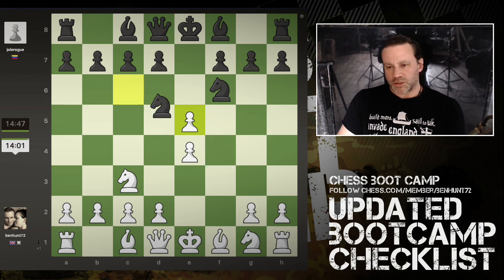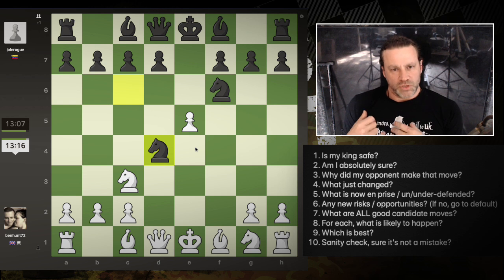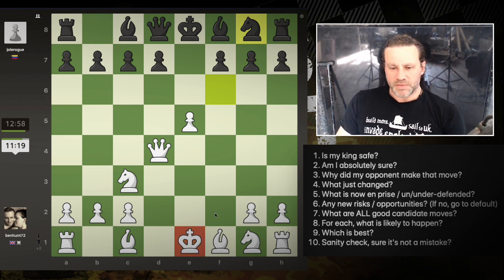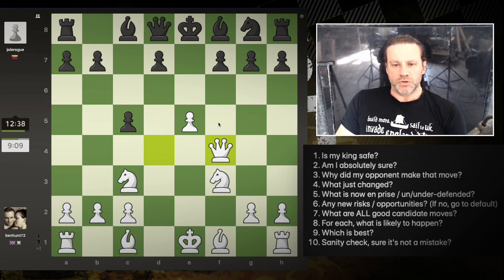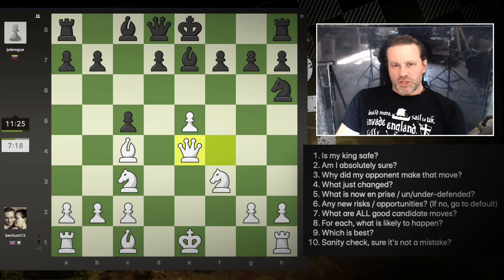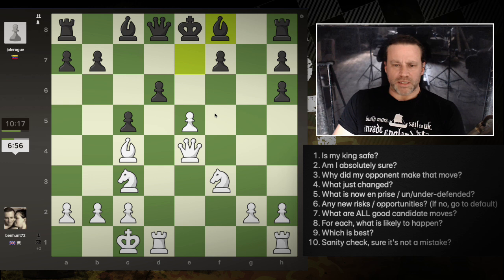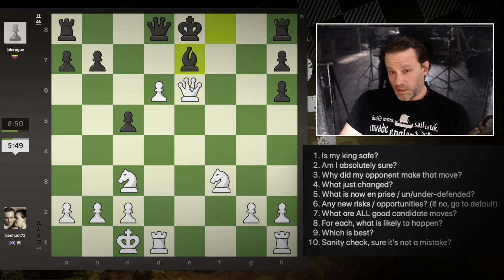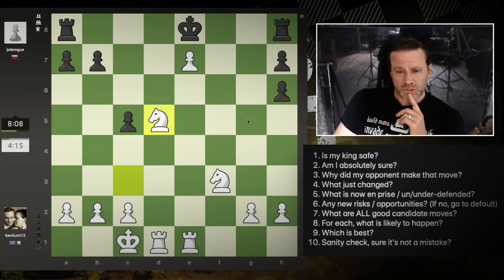Updated Bootcamp Checklist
Play more solid chess by following this handy ten-point checklist (updated for April 2021).

CHECKLIST
1) Is my king safe?
2) Am I SURE my king is safe?
3) Why did my opponent make that move?
4) What just changed?
5) What's en prise / under defended?
6)  Any risks / opportunities?
7) Candidate moves?
8) If I play candidate, then?
9) Select best / preferred candidate
10) Sanity check?!